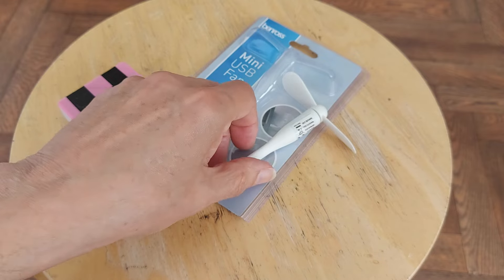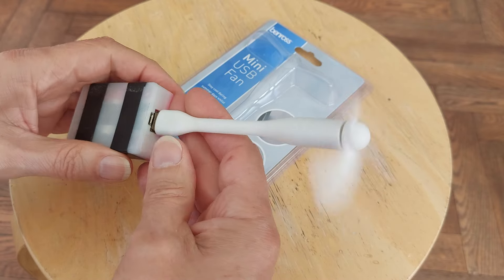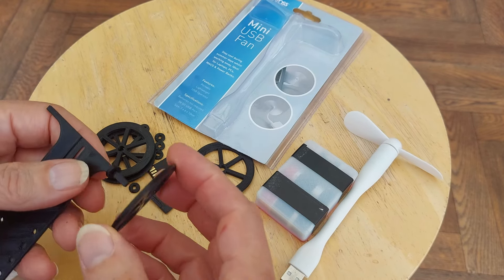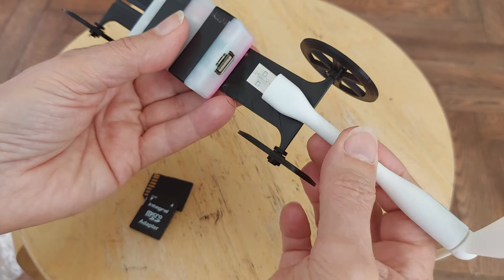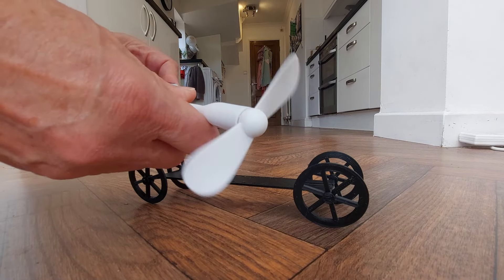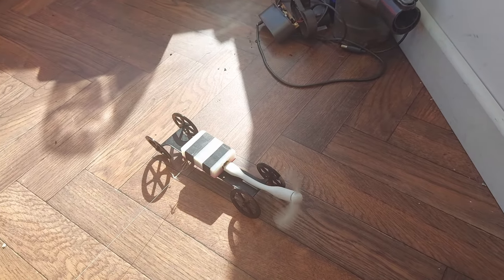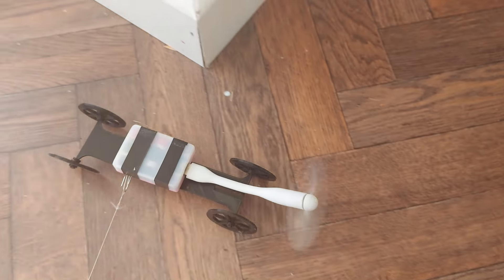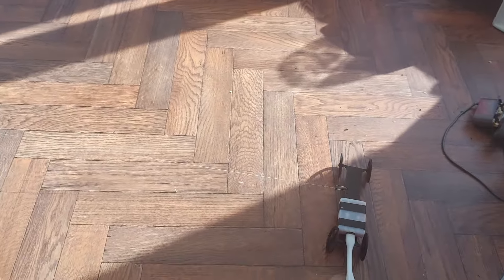Bargain Store Projects - WHAT! Mini USB Fan Car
The identical USB fan I bought previously was from WILKO. The one from B&M was a different format